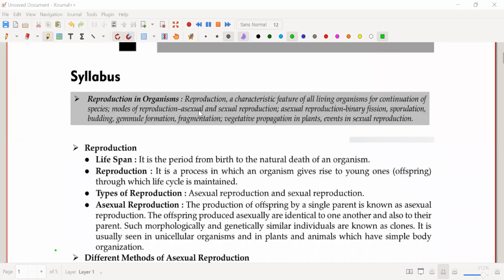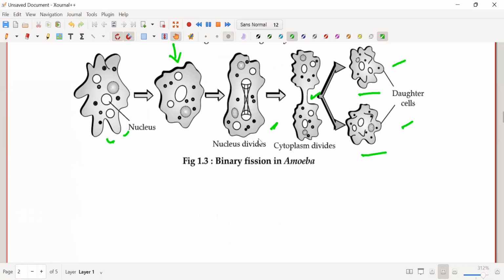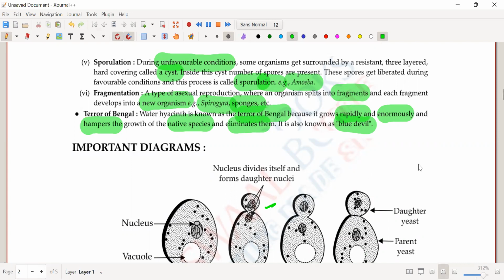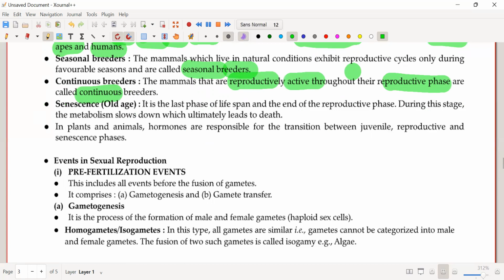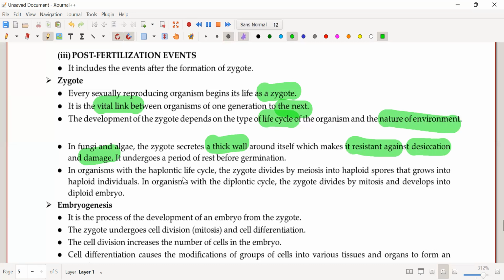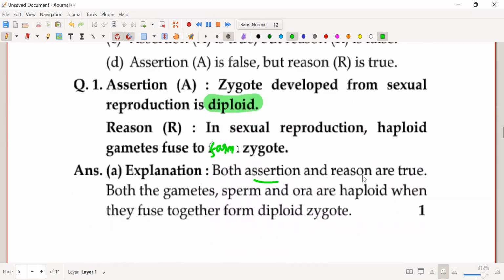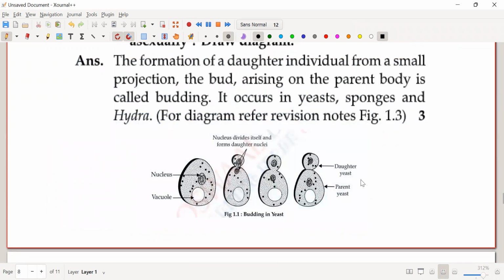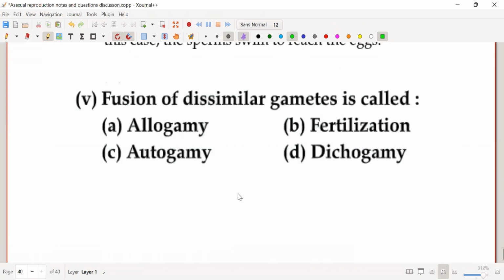Biology 1 Reproduction in Organism 12 cbse